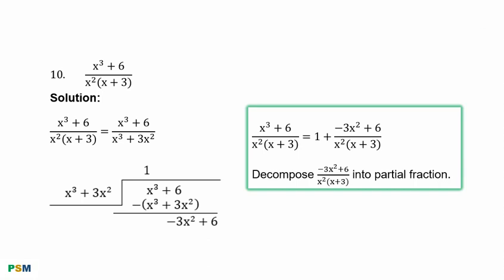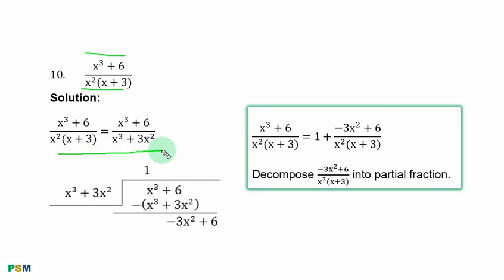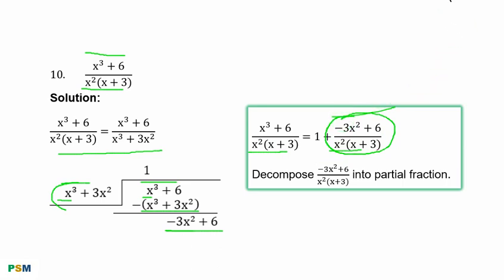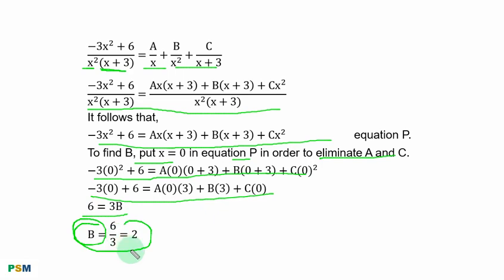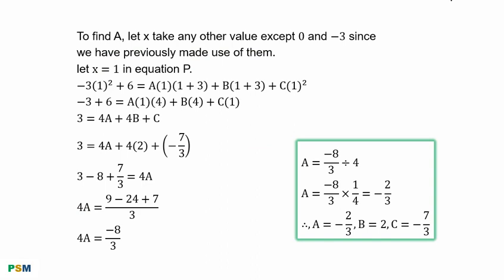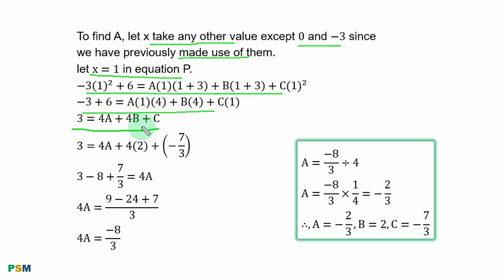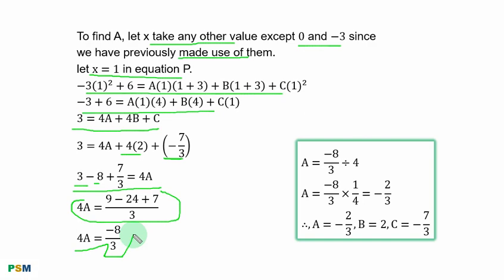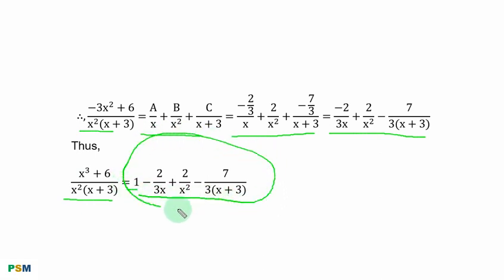Partial Fractions | Group 5, Part 2 | Lesson 10